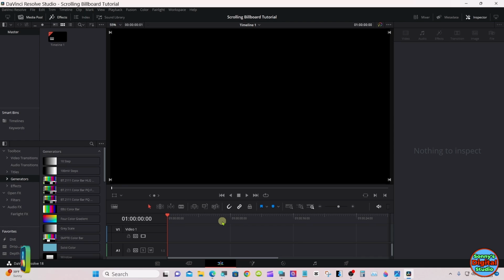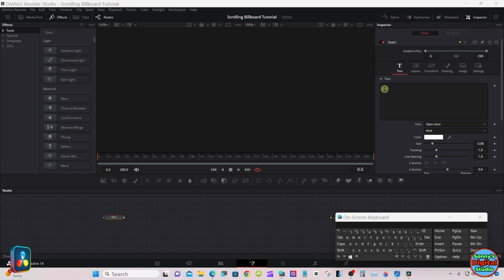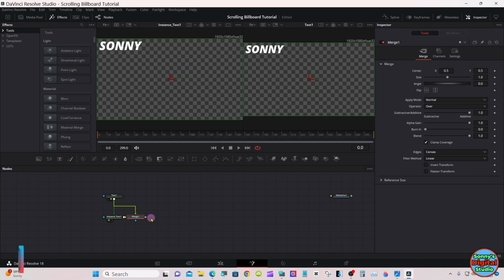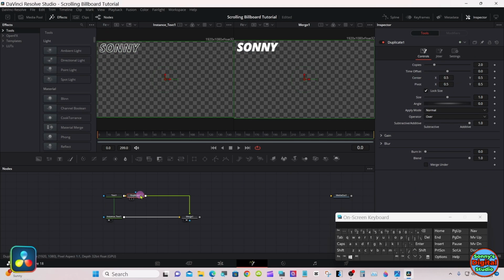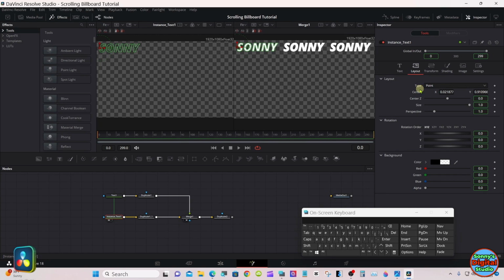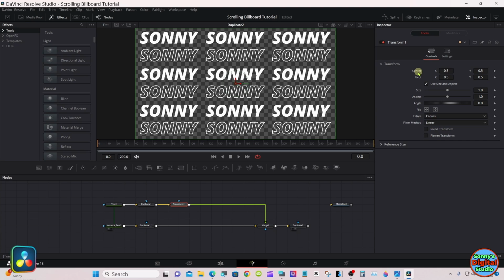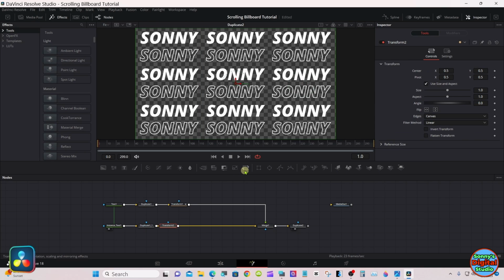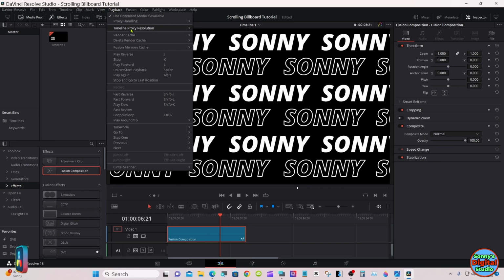DaVinci Resolve 18: Create a Stunning Scrolling Billboard!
Making a Scrolling Billboard tutorial.